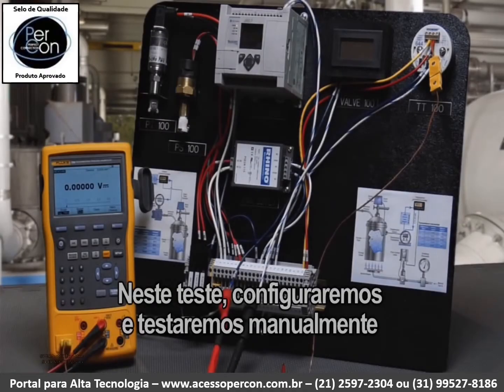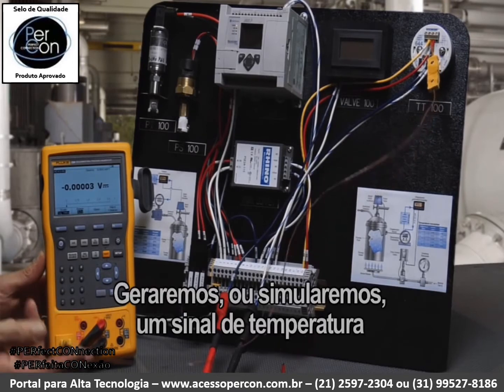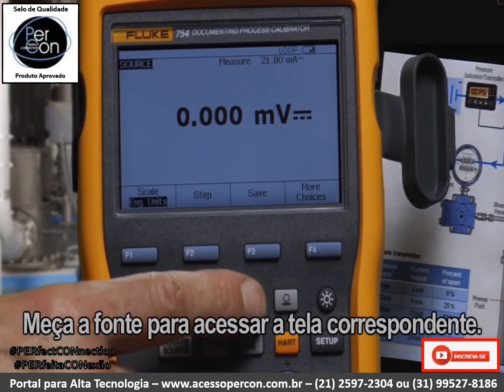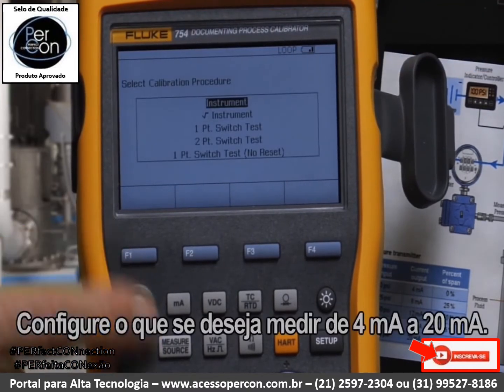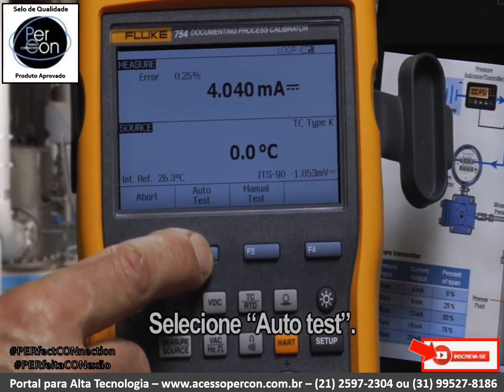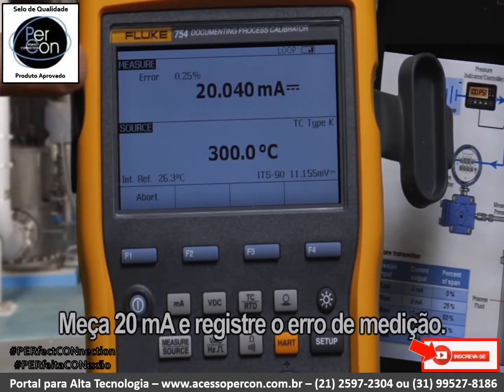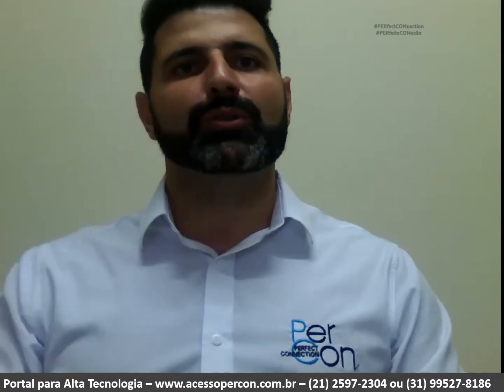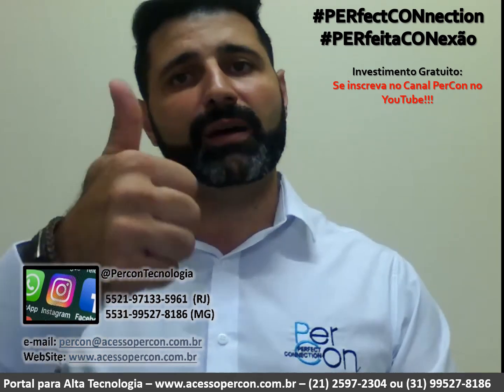Como testar um transmissor de temperatura (Usando o Calibrador de Processo Fluke-754).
Neste vídeo apresentamos uma demonstração do multicalibrador Fluke-754, realizando um teste de um transmissor de temperatura em um transmissor Rosemount configurado com entrada de termopar om intervalo de 0 à 300 graus C. Utilizaremos na demonstração inclusive uma fonte de alimentação interna em loop de 24V, além de gerarmos ou simularmos um sinal de temperatura, para a entrada do transmissor enquanto medimos simultaneamente a saída de miliamperes e calculamos a porcentagem de erro de amplitude.

   No 1° vídeo iniciamos com uma avaliação preliminar propondo um desafio com 10 perguntinhas, que serão respondidas ao longo da playlist “Termografia e Pirometria”. Mas já no 1° vídeo explicamos a diferença entre manutenção preventiva e preditiva, além das definições de radiação, tecnologia infravermelho, pirometria, pirômetro e suas especificações importantes (range de medição – Incerteza de medição – resolução ótica – emissividade – resposta espectral), termografia NBR15424, termovisor, campo de visão (FOV – Field Of View), campo de visão instantâneo (IFOV – Instantaneous Field Of View), resolução térmica.

 No 2° vídeo da playlist "Termografia e Pirometria" trabalhamos os conceitos e detalhes sobre as 03 metodologias (comparativo, referencial, e tendências térmicas), além dos 02 tipos de inspeções (quantitativa e qualitativa), com exemplos de aplicações. Também abordaremos a importância dos diferentes Tons de cores no Termovisor, além de apresentarmos um vídeo bônus com a aplicação da termografia fixa automatizada.

 No 3° vídeo da playlist "Termografia e Pirometria" trabalharemos nos conceitos e detalhes sobre a importância da emissividade, como realizar inspeções termográficas em painéis elétricos que não podem ser abertos, além de apresentarmos um vídeo bônus de como é rápido e feito a instalação de janelas de inspeção IR.

Convidamos acessar também os vídeos abaixo:

• A importância da calibração, ajuste não é calibração, e a diferença "rastreada ou acreditada" RBC!

A PerCon dispõe de um laboratório de Calibração e manutenção de detectores de gases, acreditado pela CGCRE do INMETRO e pertencente a Rede Brasileira de Calibração, capaz de oferecer reparo e calibração de qualquer multi-gases do mercado. Dispomos também do serviço de locação de equipamentos como: detectores, termovisores, decibelímetros, pelo tempo que precisar.